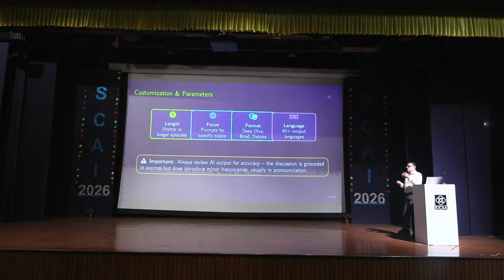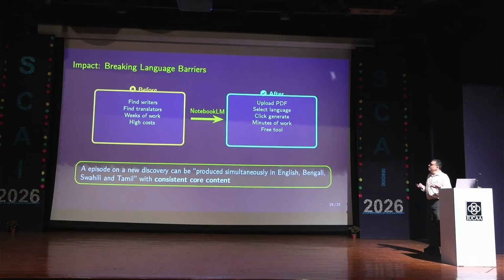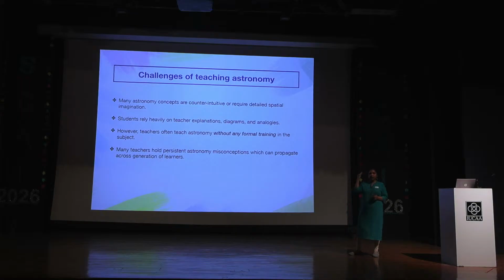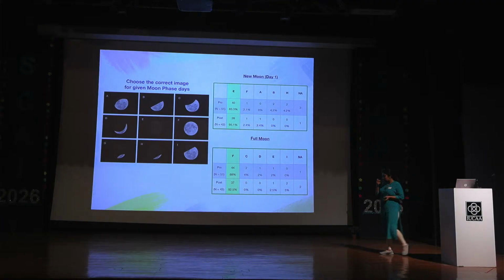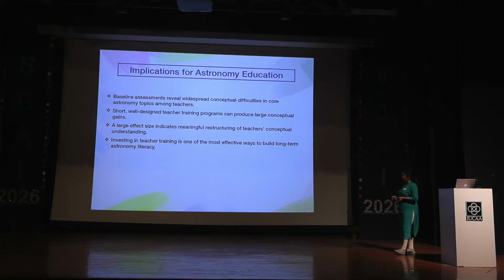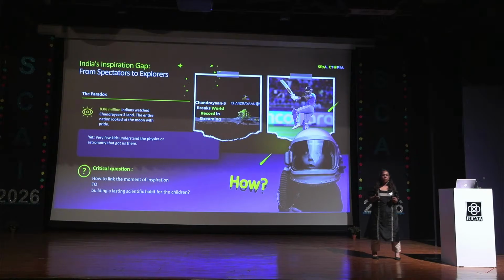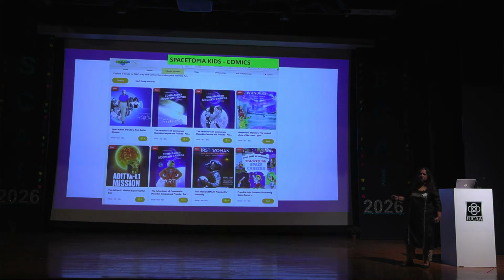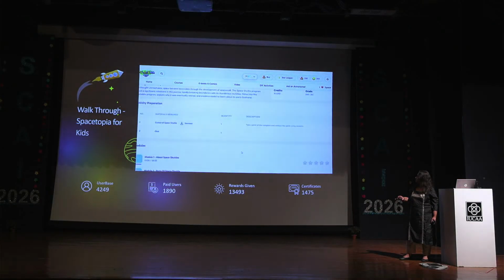Session 12 : Plenary Talks Venue: Chandrasekhar Auditorium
Session 12 : Plenary Talks
Venue: Chandrasekhar Auditorium